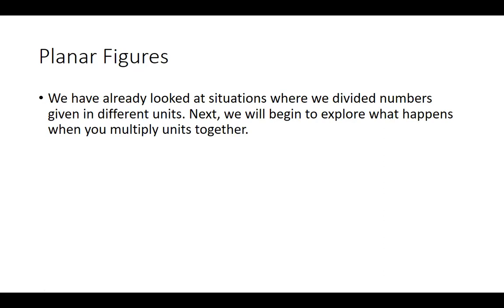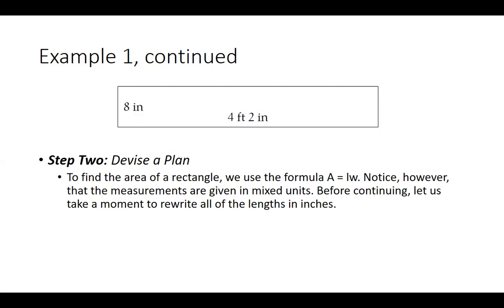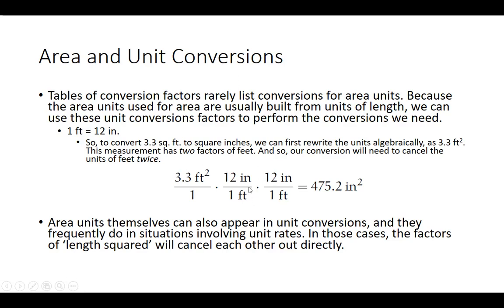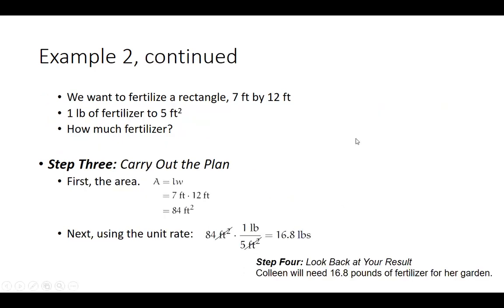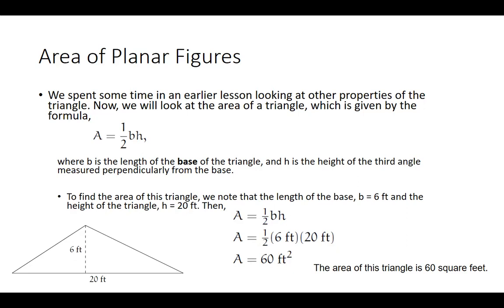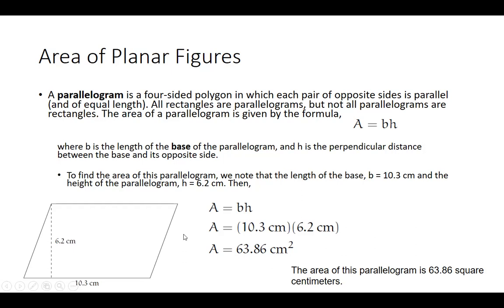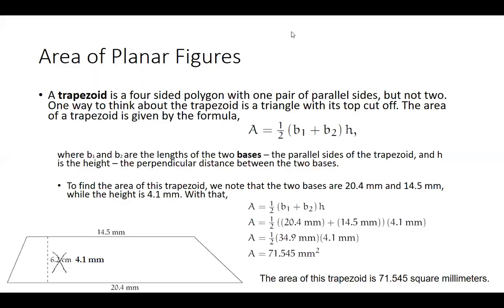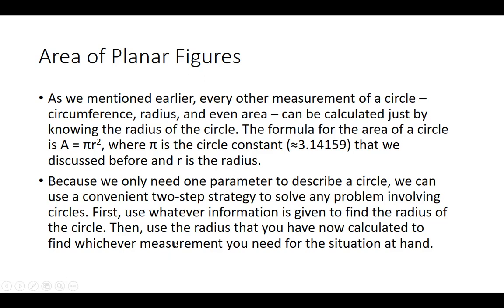MTH 161 - Lecture 29 - Section 5.5 - Planar Figures